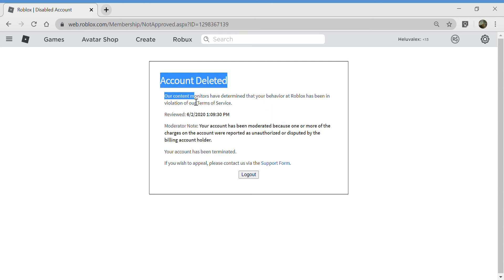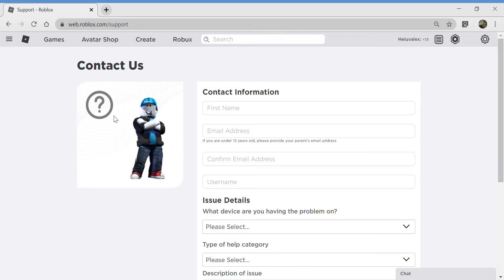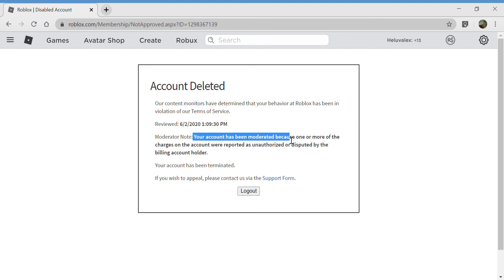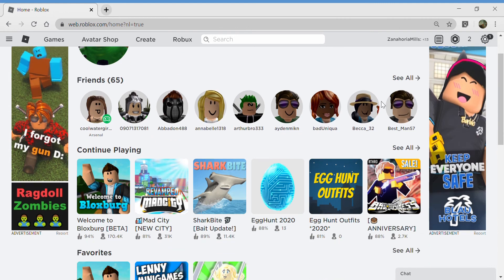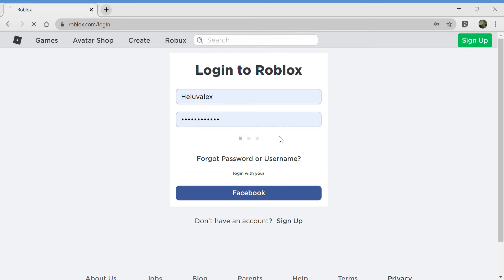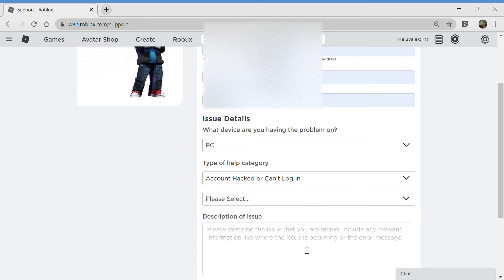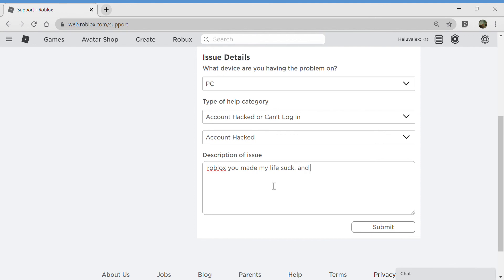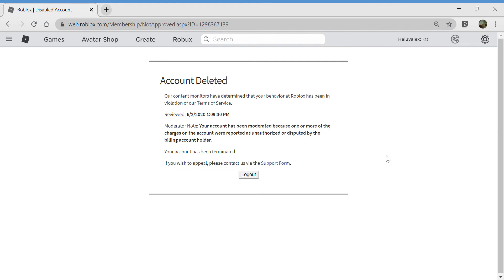Roblox Disabled Account deleted!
today my account has been deleted!